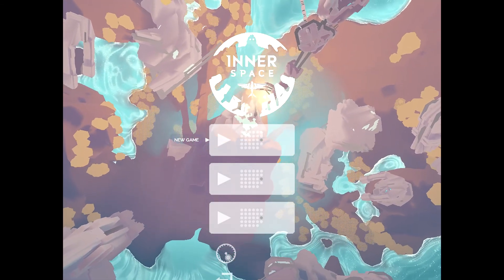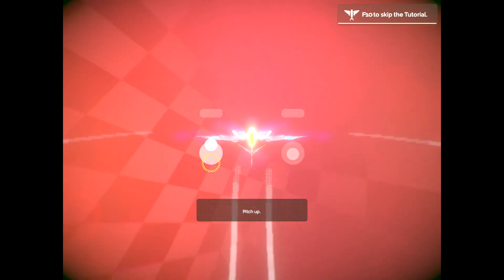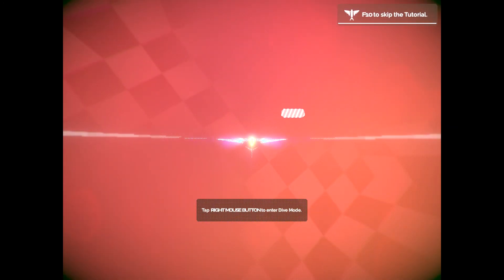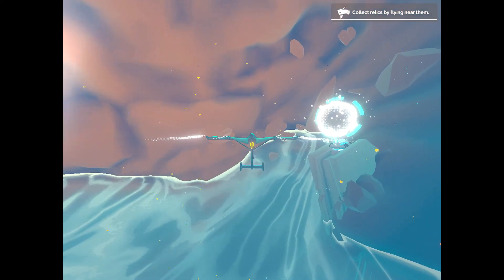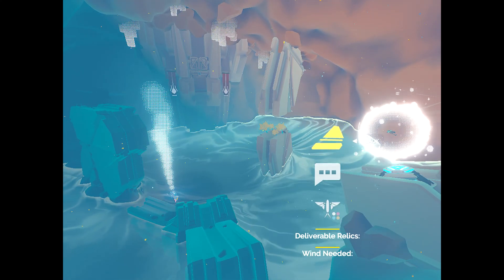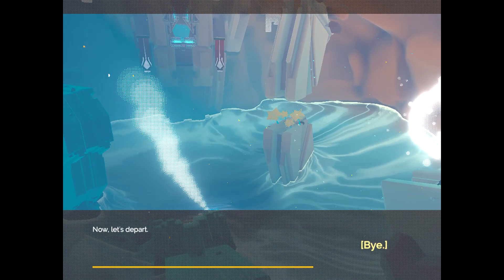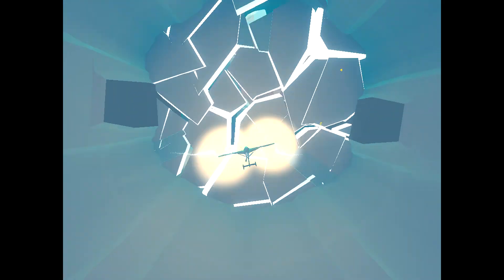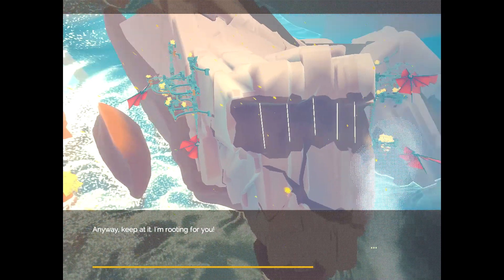InnerSpace \ Part 1 \ Wind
Available for free on the Epic Games Store until March 5th, 2020.
InnerSpace is an exploratory aviation game with a story about ancient civilizations utilizing wind to power their society.